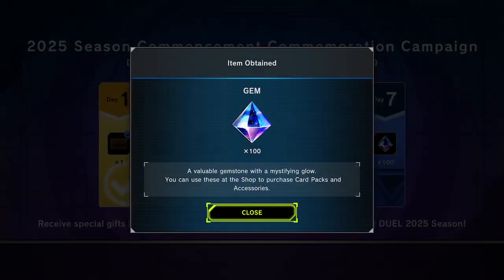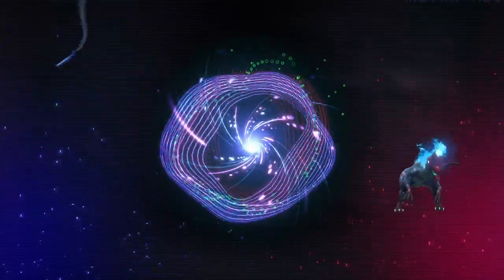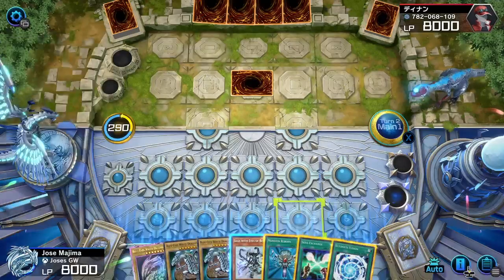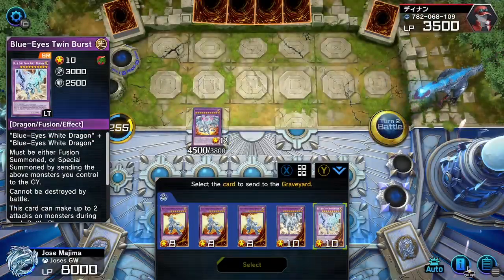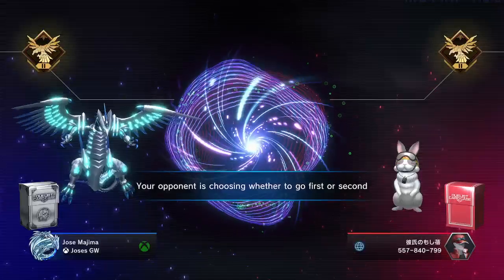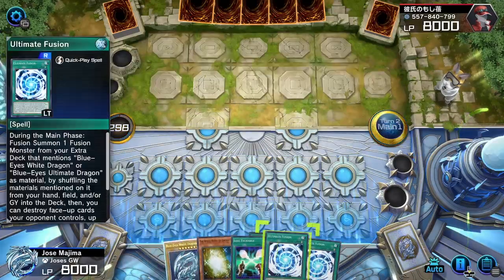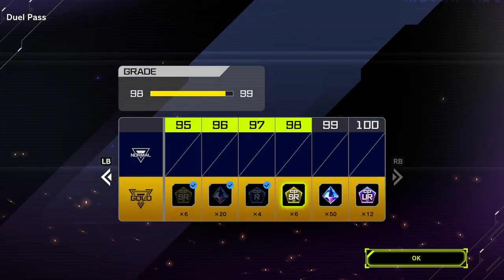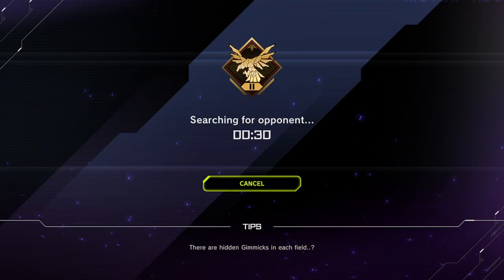Twitch: Yu-Gi-Oh! Master Duel - Session #2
Here's the 2nd session of Master Duel from Twitch.